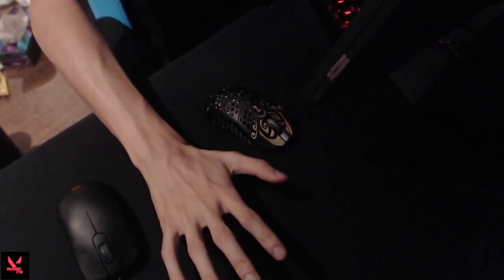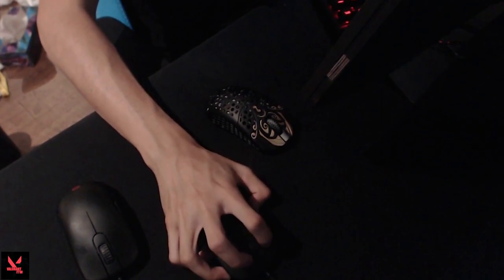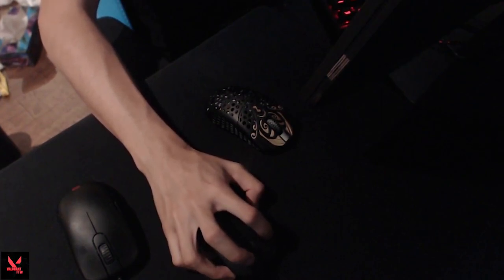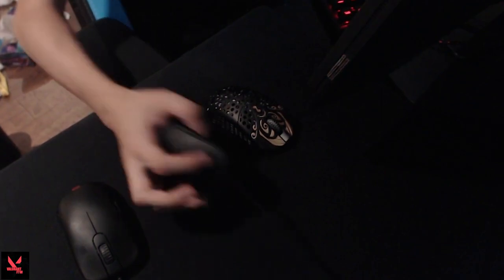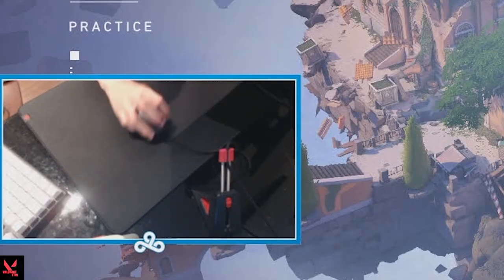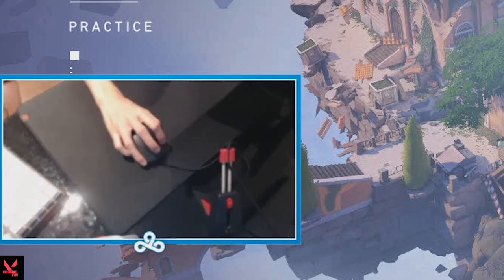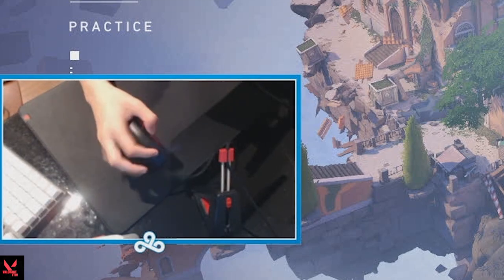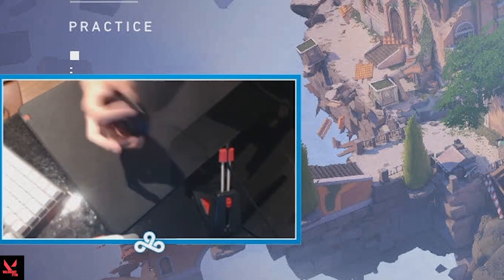TenZ Shows how to Grip The Mouse